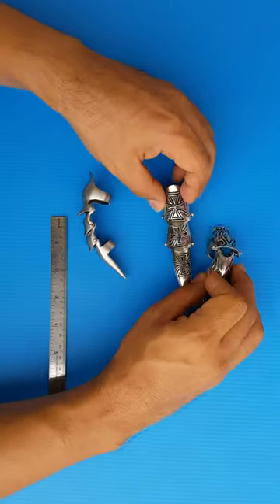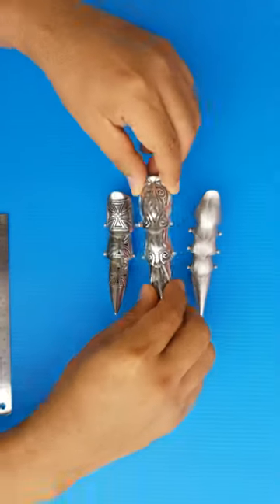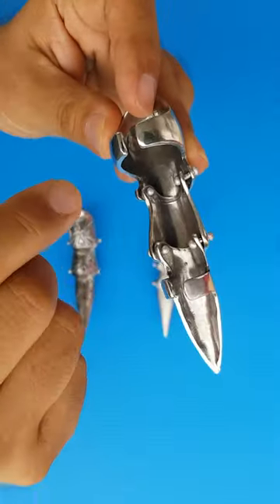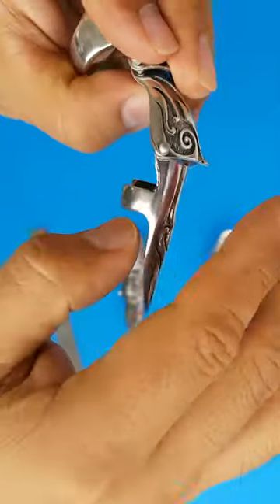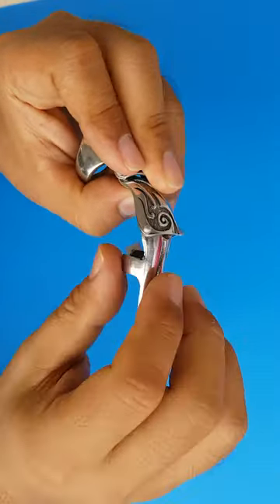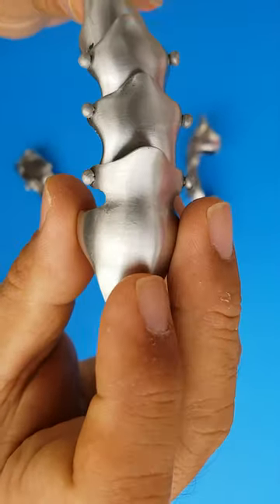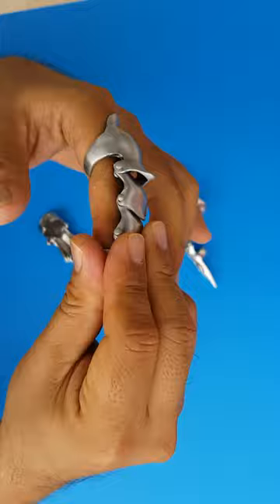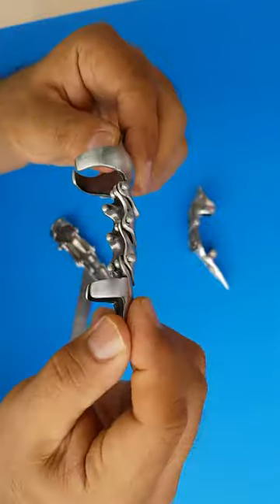Armour ring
How to bend the ring.